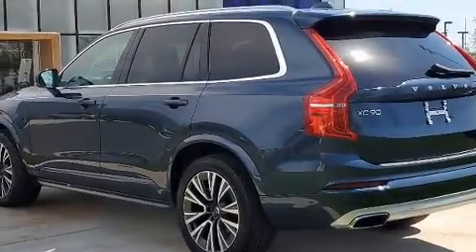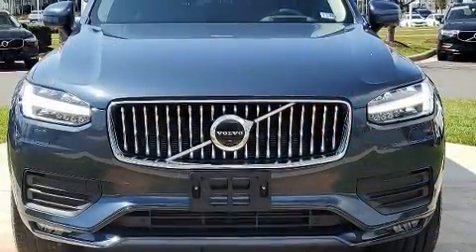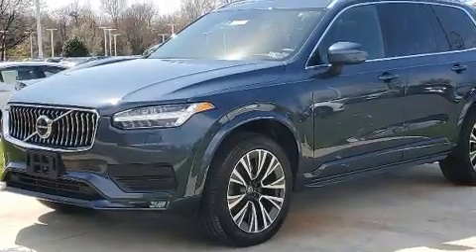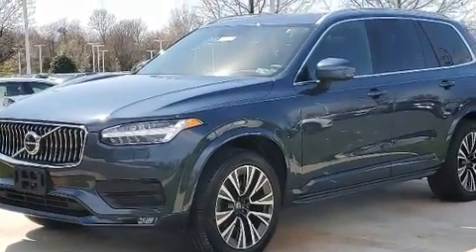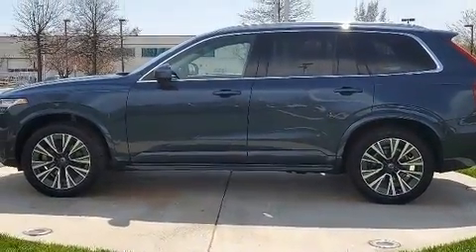2020 Volvo XC90 T6 Momentum in Dulles, VA 20166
Beyer Volvo Cars Of Dulles
21830 Pacific Blvd
in Dulles, VA 20166

Experience driving perfection in the 2020 Volvo XC90. With less than 30,000 miles on the odometer, this 4 door sport utility vehicle prioritizes comfort, safety and convenience. Smooth gearshifts are achieved thanks to the 2 liter 4 cylinder engine, and for added security, dynamic Stability Control supplements the drivetrain. Turbocharger technology provides forced air induction, enhancing performance while preserving fuel economy. Volvo prioritized comfort and style by including: leather upholstery, a power seat, an automatic dimming rear-view mirror, automatic temperature control, fully automatic headlights, lane departure warning, and a split folding rear seat. For drivers who enjoy the natural environment, a power moon roof allows an infusion of fresh air. Take assurance in side curtain airbags, providing head protection in the event of a severe collision. It also arrives with a Carfax history report, providing you peace of mind with detailed information. Our sales reps are knowledgeable and professional. We'd be happy to answer any questions that you may have. Come on in and take a test drive!